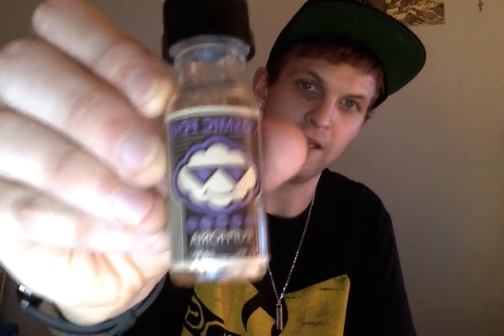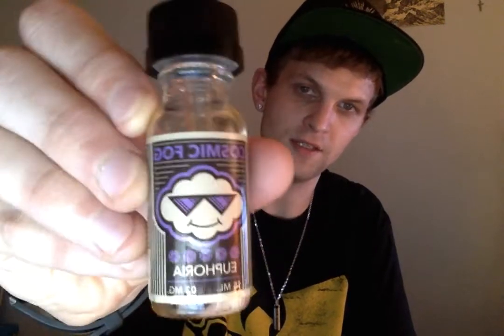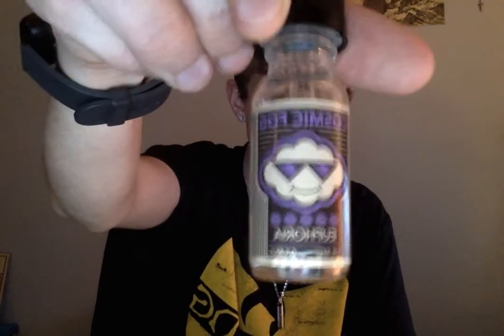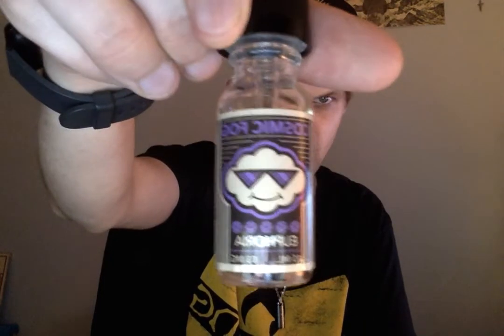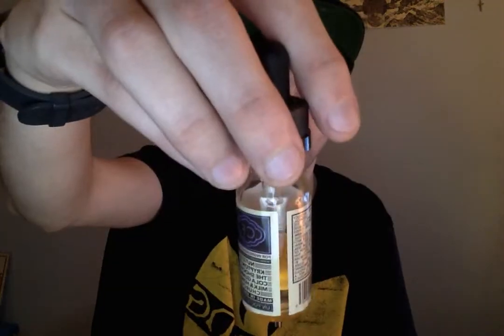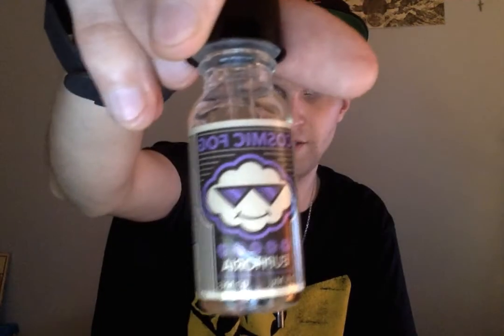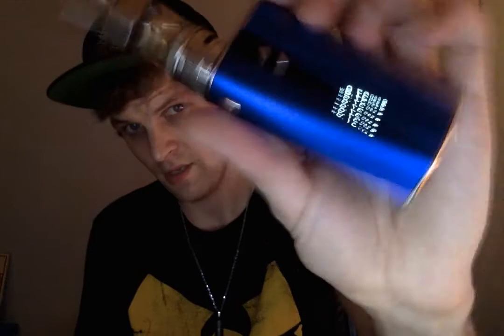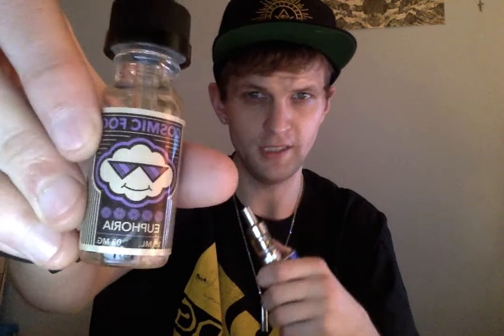Vape Reviews: Cosmic Fog Euphoria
Euphoria is the newest flavor liquid from Cosmic Fog. It tastes just like Trix cereal!